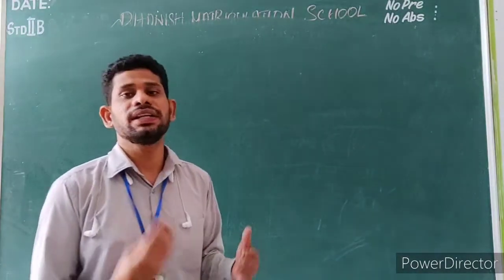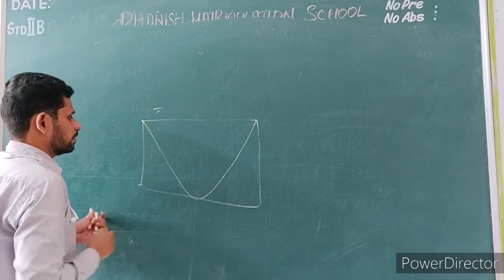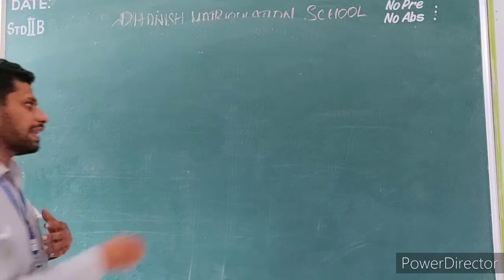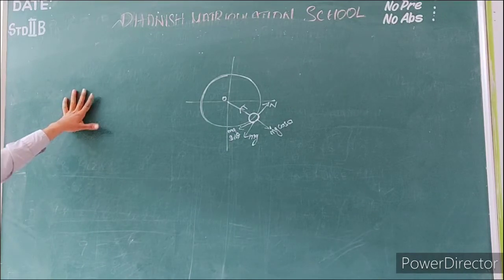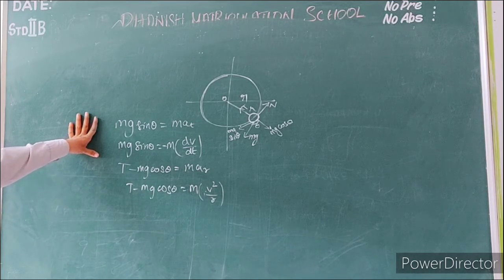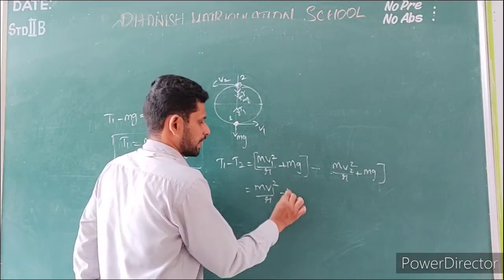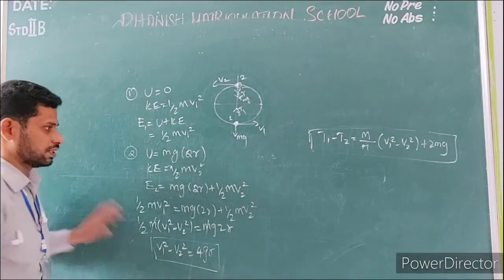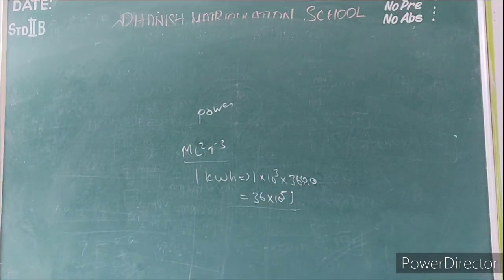XI Physics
Ln 4 . Work, Energy. Poere.